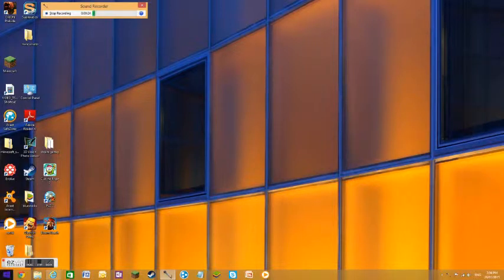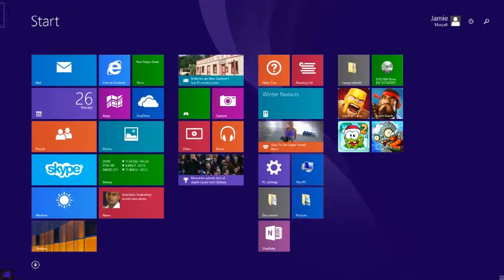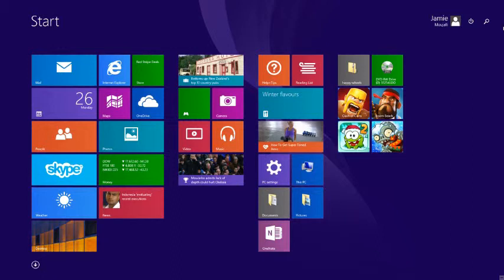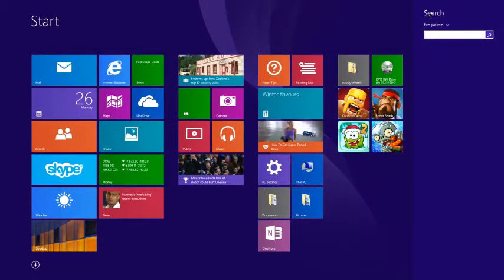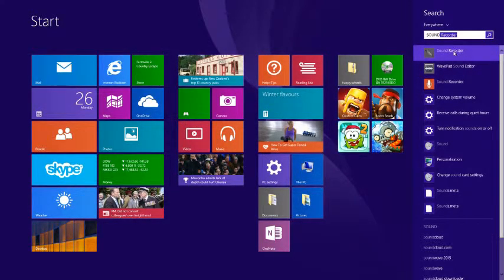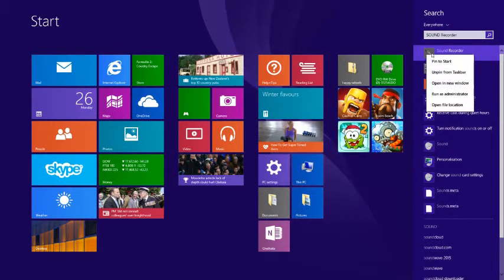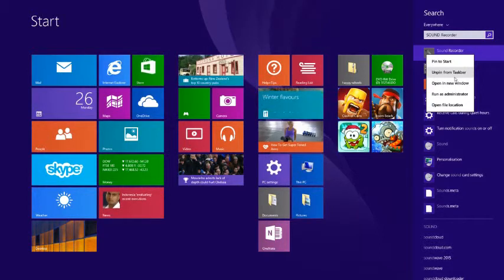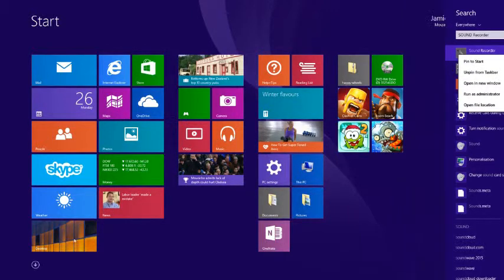how i record my voice! windows 8